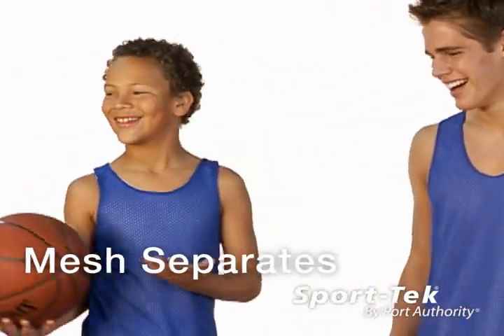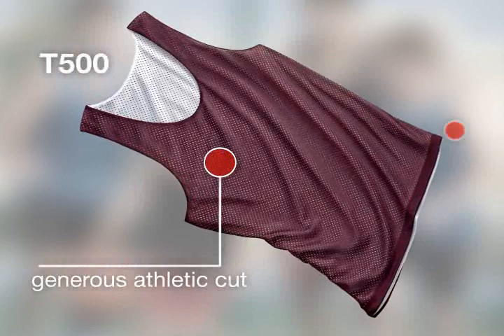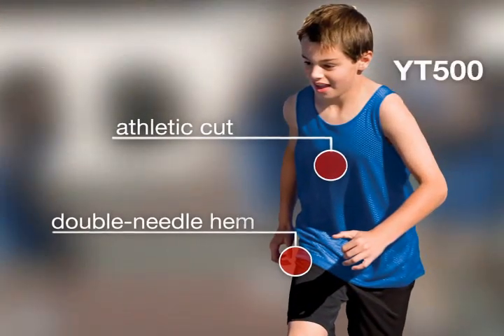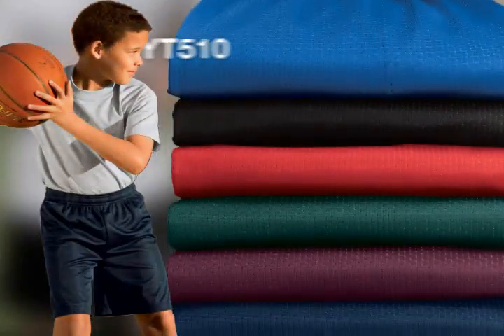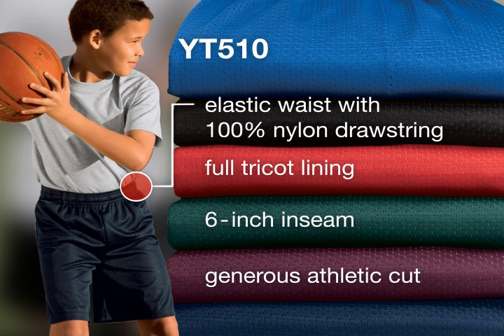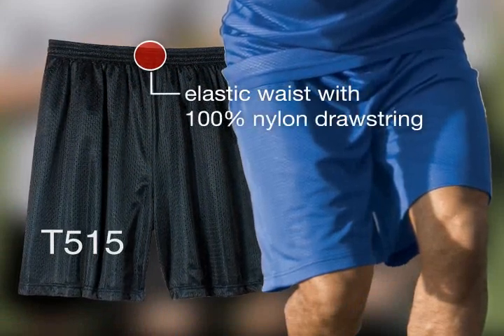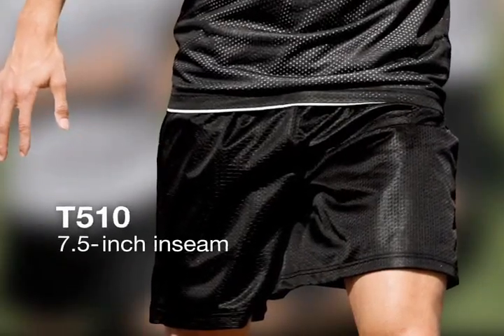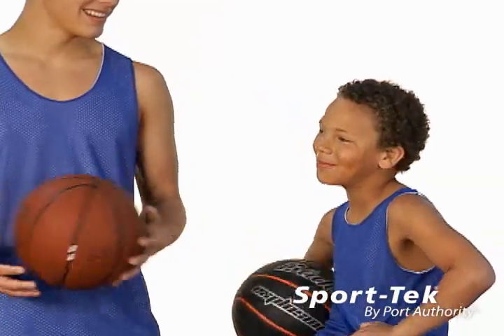PromoStadium - Sport-Tek Mesh Tank Top & Shorts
Two tanks in one. This reversible tank is the perfect for both home and away games. Plus, the generous athletic cut and lightweight fabric mean this tank is airy and breathable.

A true team basic, these breathable mesh knit shorts keep you cool, while an inner lining keeps them opaque. The full athletic cut lets you move easily up and down the court.